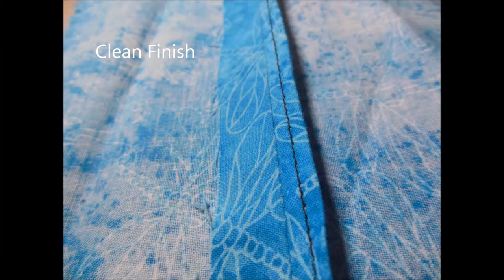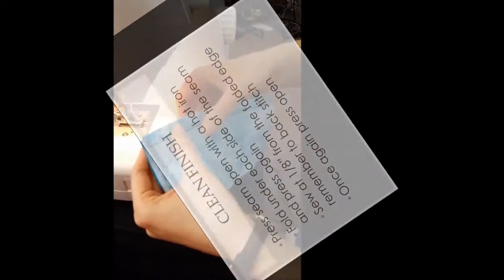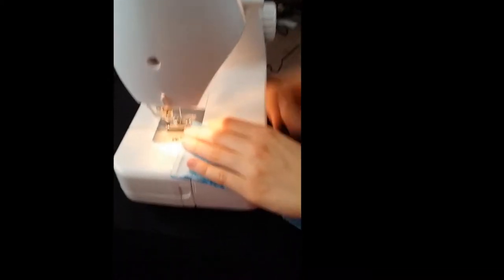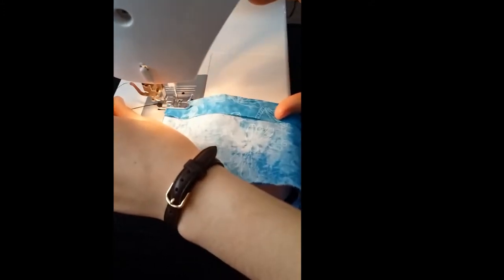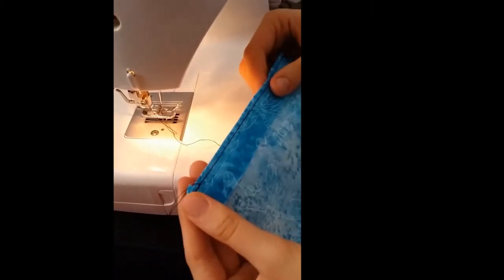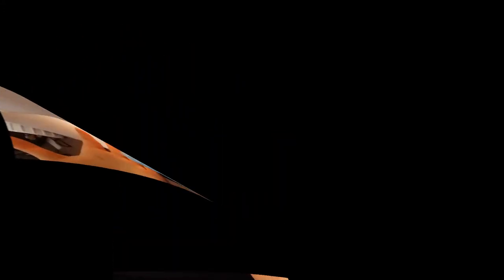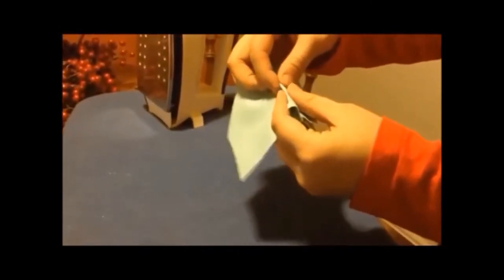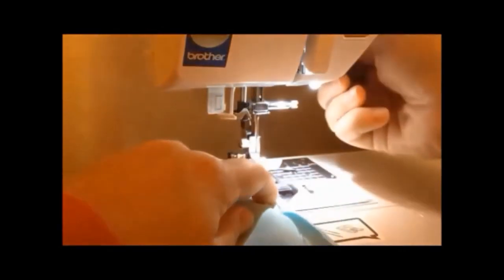Clean Finish Demonstration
How to sew a clean finish for a seam finish.